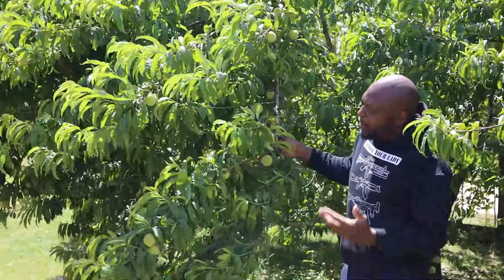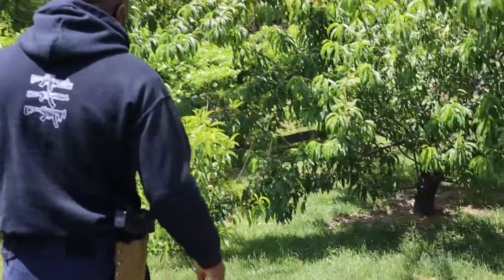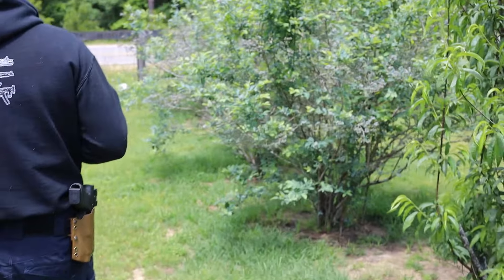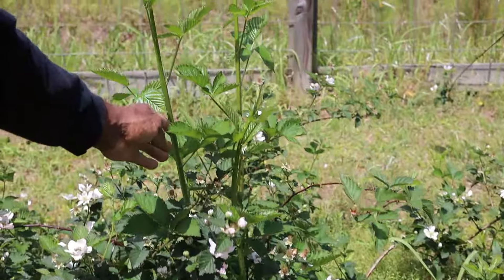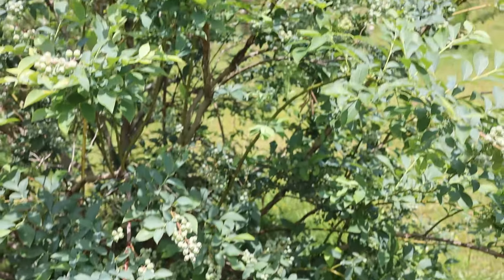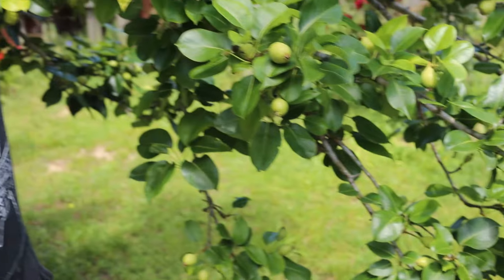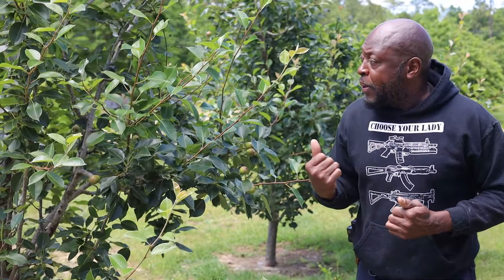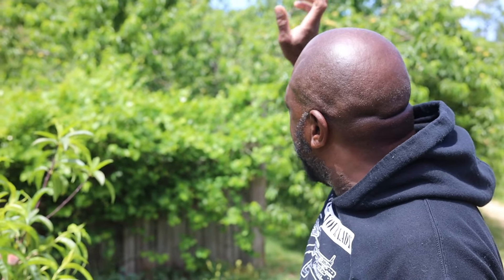PRICES SO EXPENSIVE, YOU NEED TO GROW YOUR OWN FRUITS#fruit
WITH THE PRICES OF FRUITS AND VEGETABLES,  EVERYONE NEEDS TO START GROWING THEIR OWN CROPS. SAVE MONEY!
I'M IN THE PROCESS OF GROWING AN EDIBLE BORDER AROUND MY PROPERTY.
IF YOU CUT DOWN A TREE. REPLACE IT WITH 2 FRUIT TREES. YOU WILL HAPPY YOU DID IN A COUPLE OF YEARS!